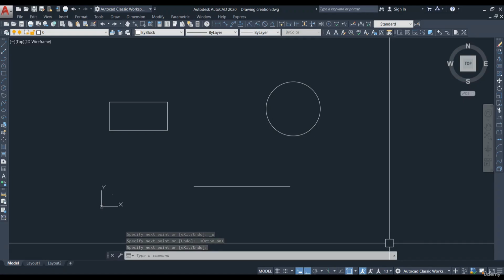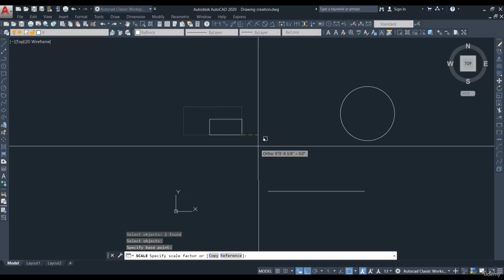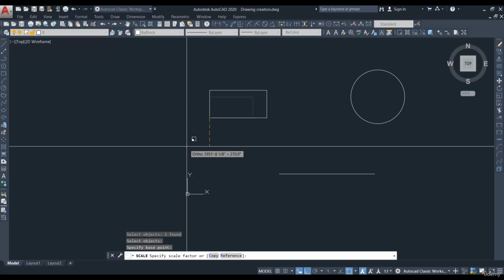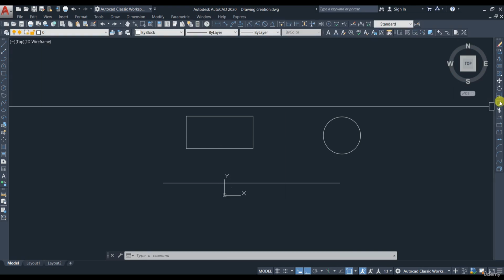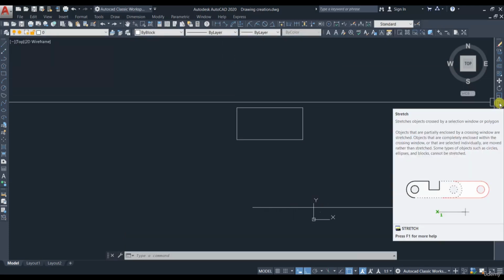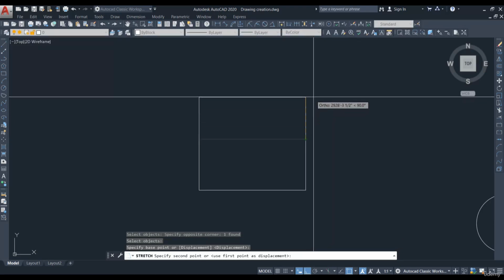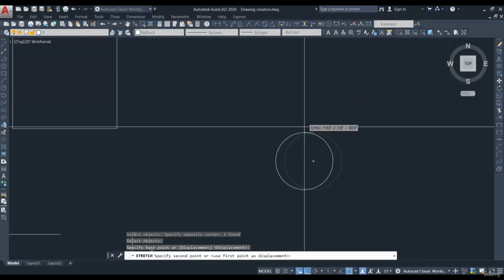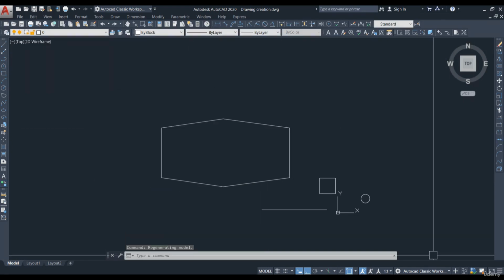Autocad Course Part.21 - Modify Tool bar - How to use Scale and Stretch Command